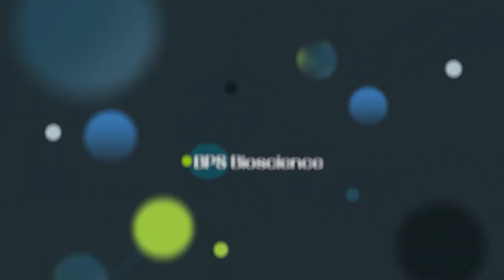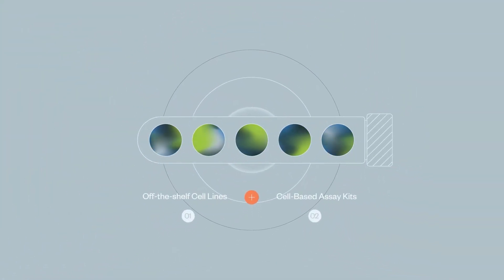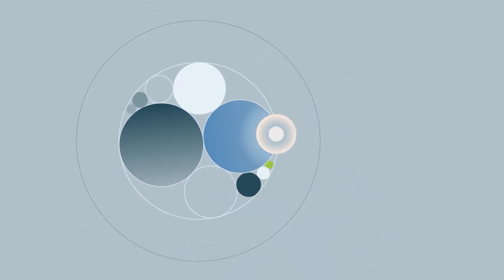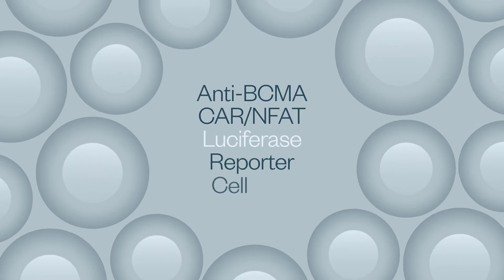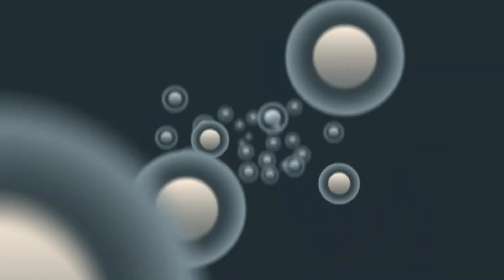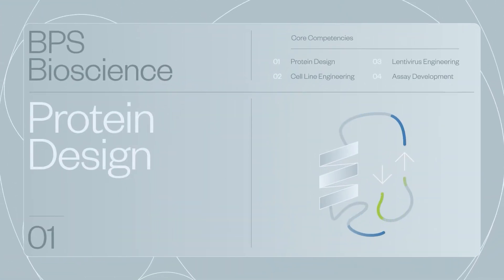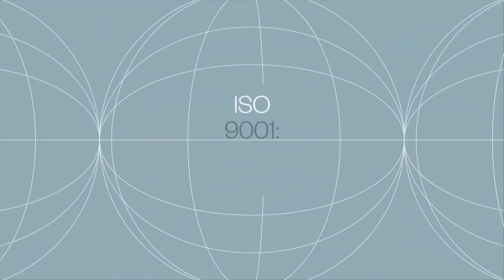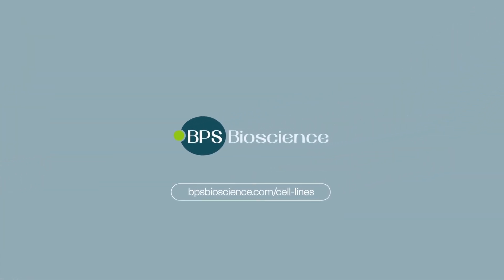Cell Systems for Drug Discovery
In order to evaluate drug candidates, researchers need a clear understanding of the activity of the molecules of interest at a cellular level. Our 200+ cell lines, primary cells, iPSC-derived cells, and cell-based assay kits provide robust cellular systems for testing and verification. These cell products are complemented by our media reagents, including thaw, growth, assay, and freezing media optimized to each cell type, which together with our convenient luciferase detection systems, yield complete cell systems for research.